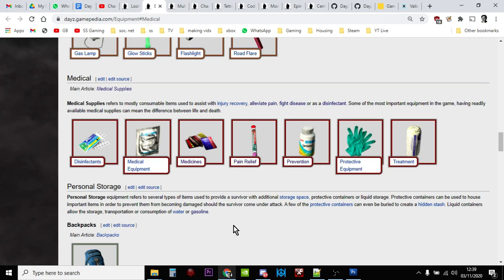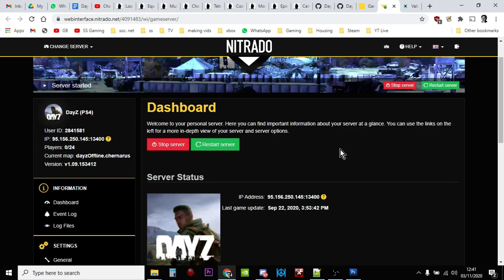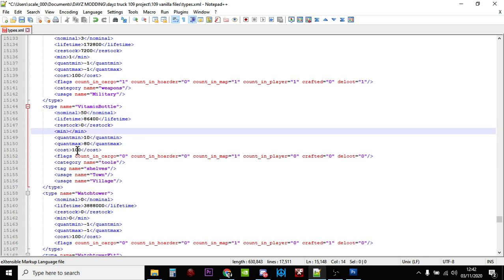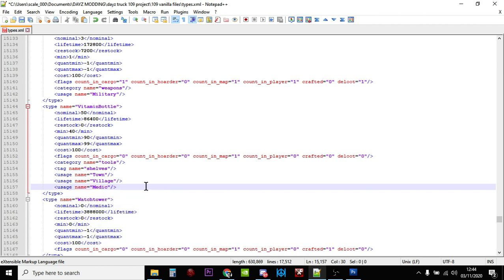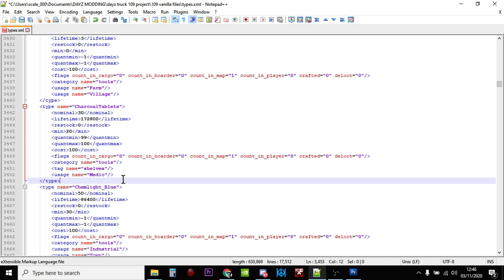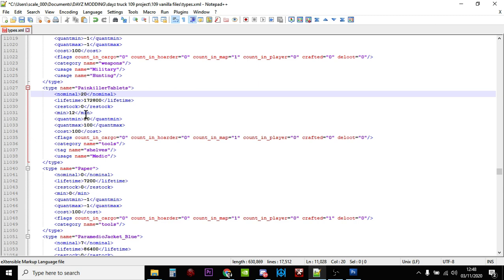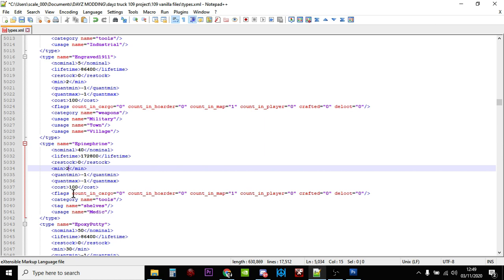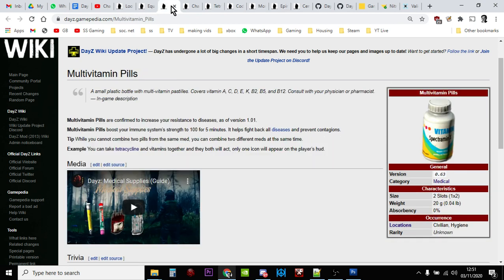How To Increase The Spawn Rate & Add More Medicine DayZ Custom Community Server PC PS4 PS5 Xbox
In this video I show you how to add more of the Medicines & Medical Items & Loot to your server by modding the types.xml file on your DayZ Community Private Server.
We'll be adding more Vitamins (VitaminBottle) Charcoal Tablets (CharcoalTablets) Tetracycline Pills (TetracyclineAntibiotics) Codeine (PainkillerTablets) Morphine (Morphine) Epinephrine / Adrenaline (Epinephrine).
I also show you how to make them easier to find by adjusting the location tag.
Thanks, Rob.